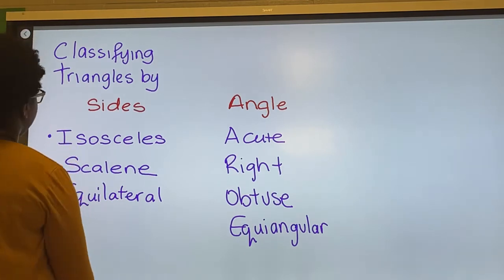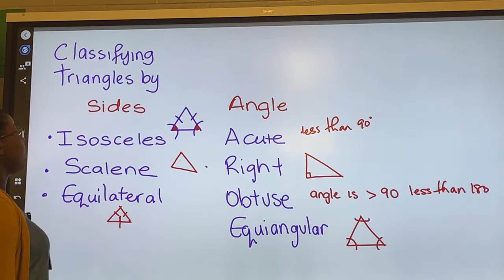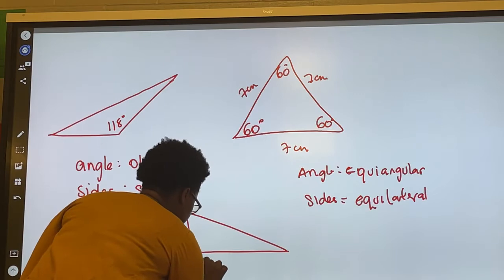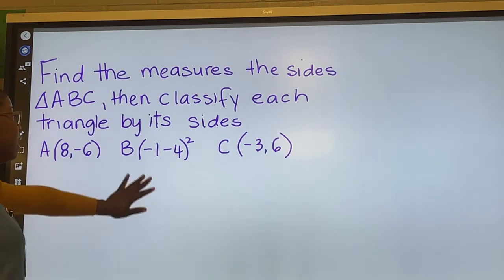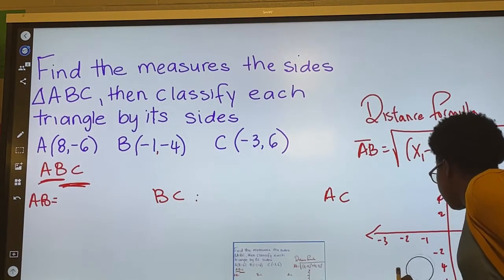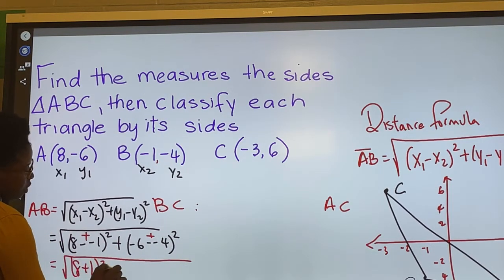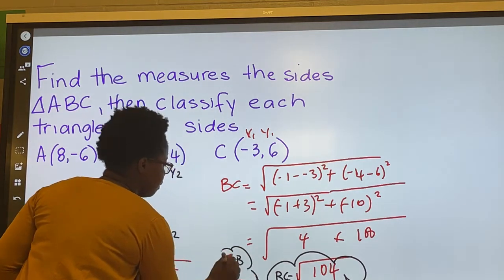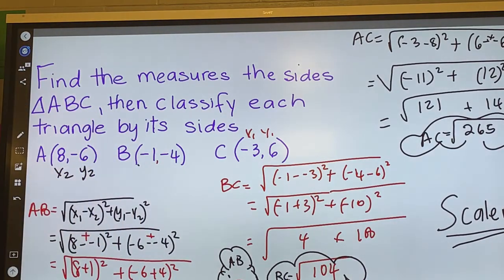Classifying Triangles by sides and angles